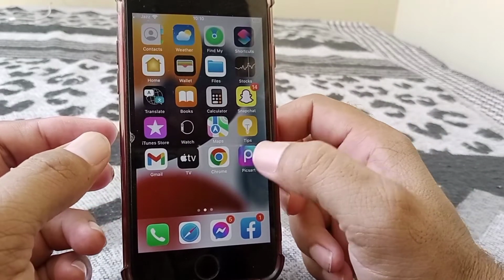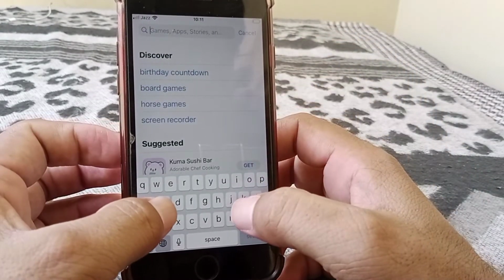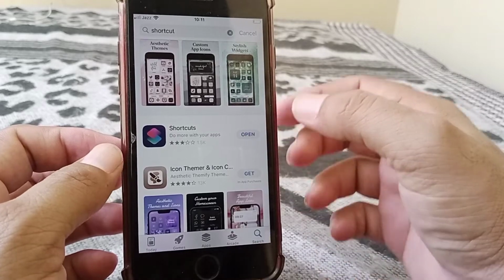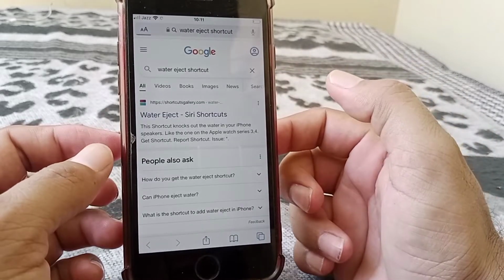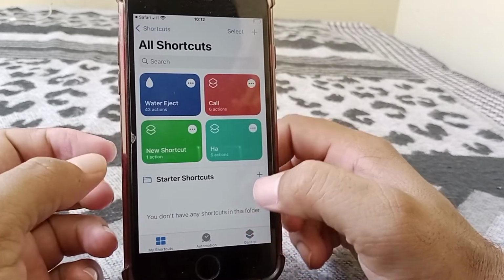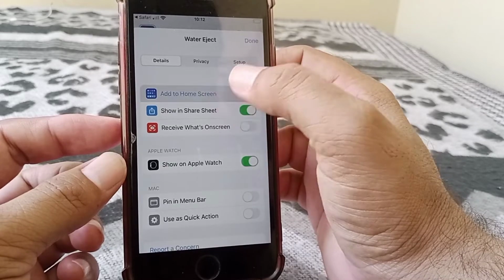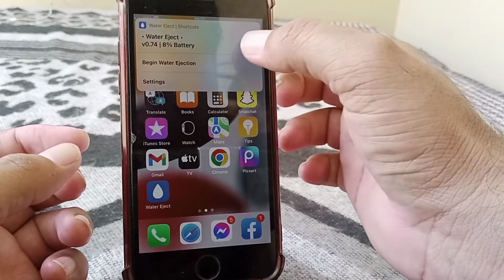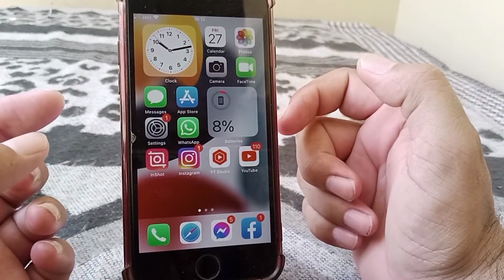How to Eject Water From iPhone Speaker | How to Make Water Eject Shortcut iOS 15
Hi Everyone Well Come to My Channel. In this video I gonna Show you " How to Eject Water From iPhone Speaker | How to Make Water Eject Shortcut iOS 15 " on Your iPhone .